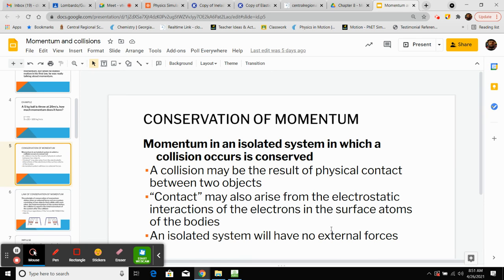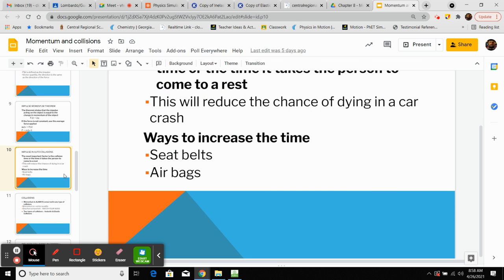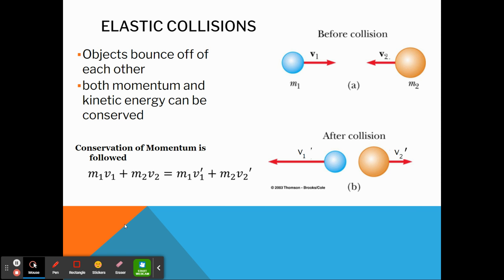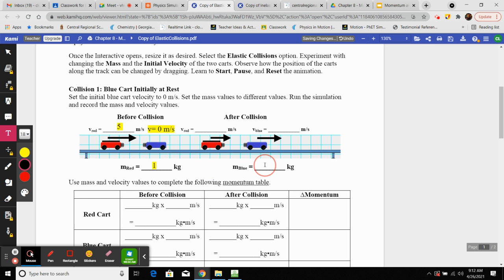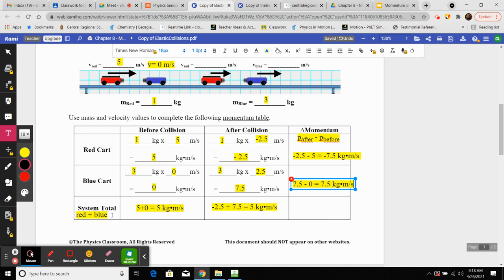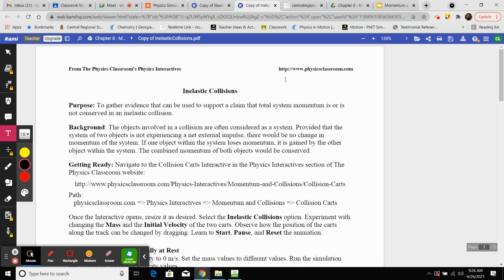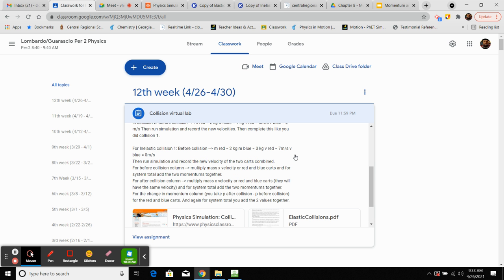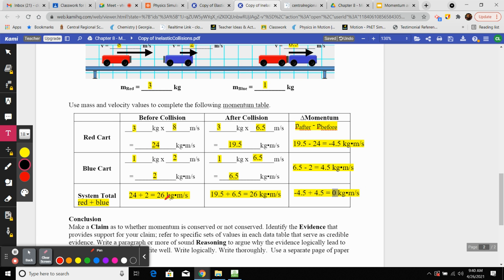Conservation of Momentum collisions lab